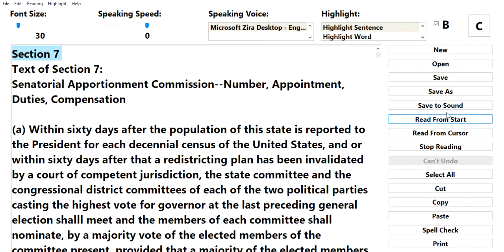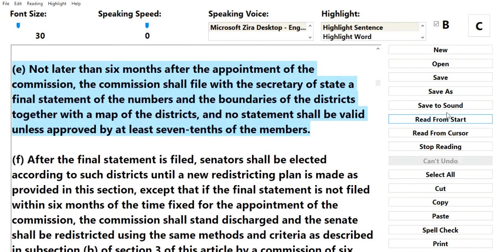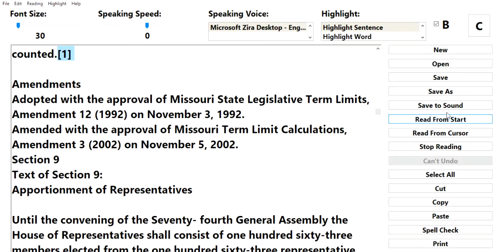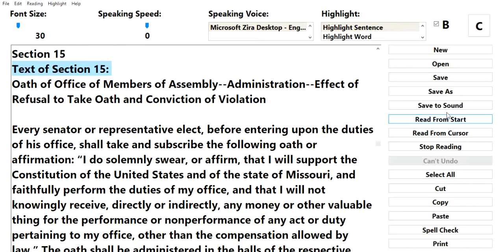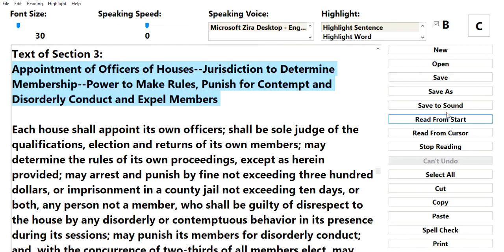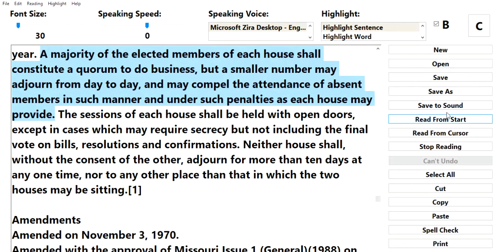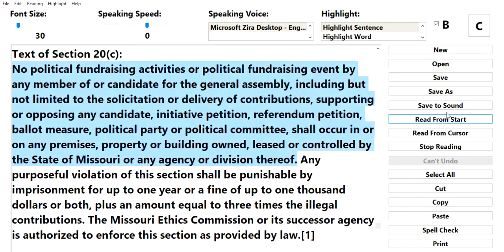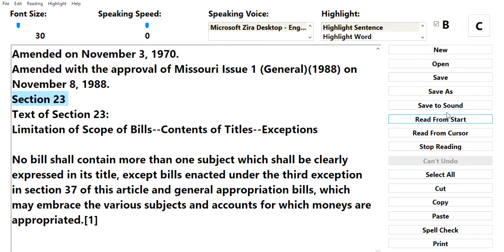Missouri State Constitution Bill of Rights Part 2 of 7 of Article 3 (Sections 7-23)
This is a video of Article 3 Sections 7-23 of the Missouri Constitution Bill of Rights. Article 3 will be separated into 7 parts including this video ( 7 videos total) . It is read to you and highlighted for you to follow along. There will be an audio mp3 download link along with a link to the resources. All of article 3 audio will be linked to all 7 parts of Article 3 videos.